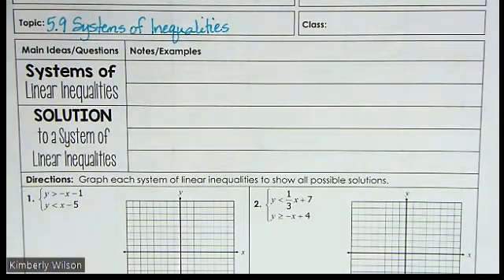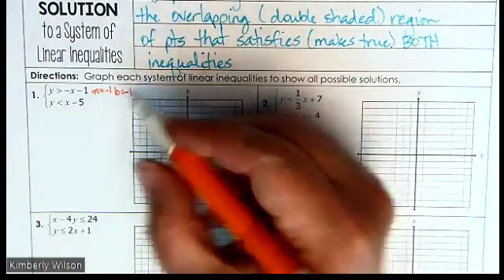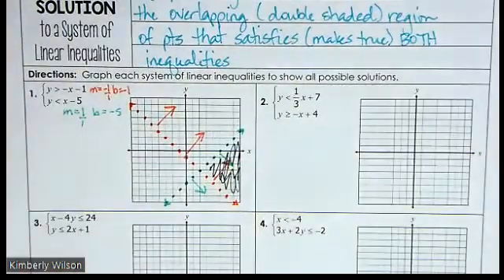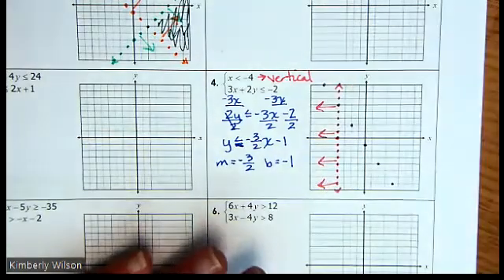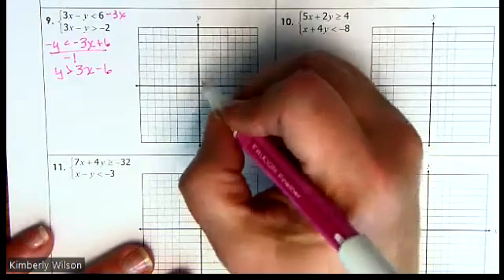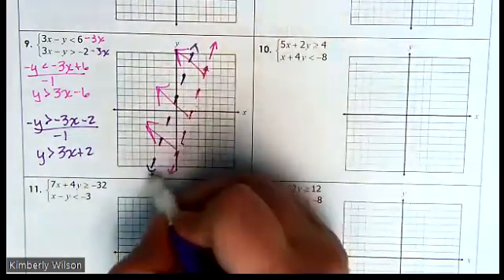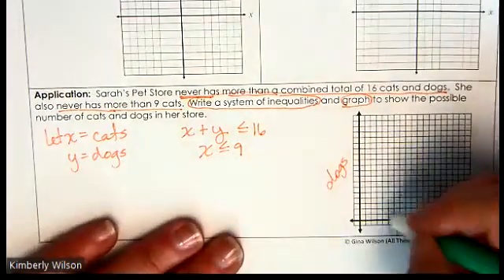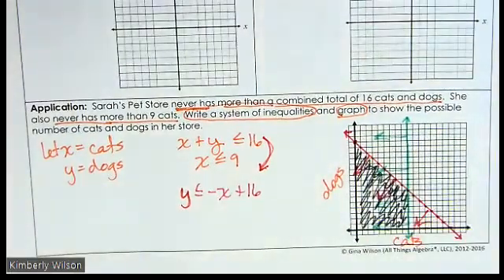Alg 5 9 Lesson Video Systems of Inequalities